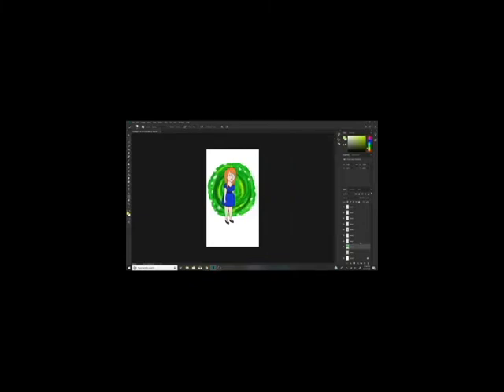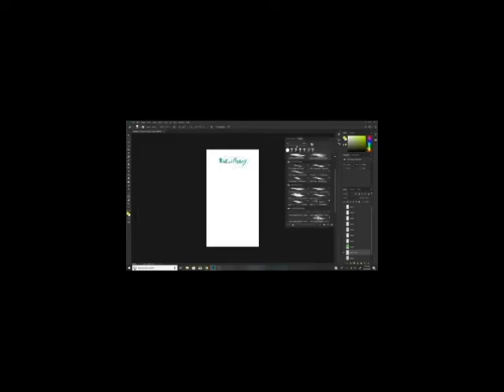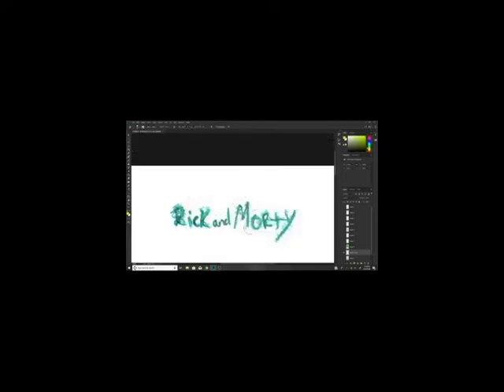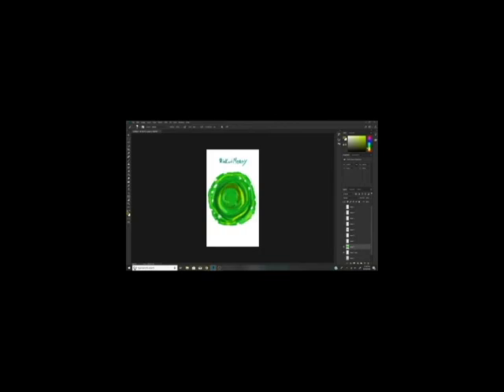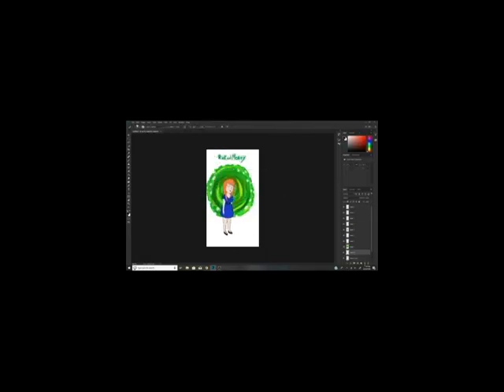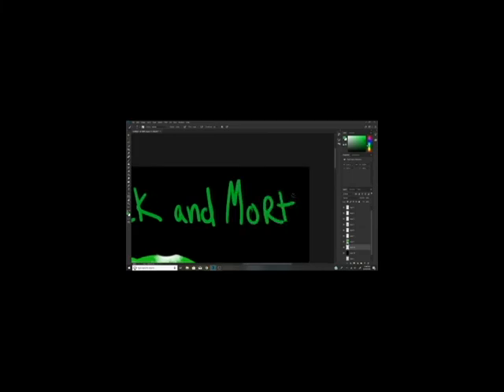Draw Yourself in the World of : Rick and Morty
This is the sequel to the Draw yourself in the World of series...
Rick and Morty addition!
You now have something to do till season 4 (if it does) comes out! lol XD
Leave me a like on this video if you like this series!
If you have drawn yourself in this universe let me see, tag me on social!